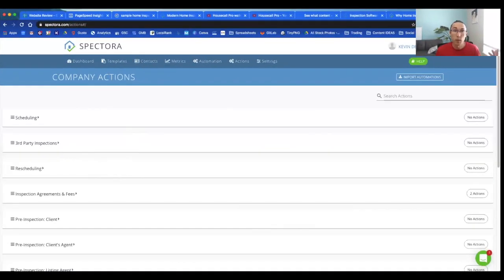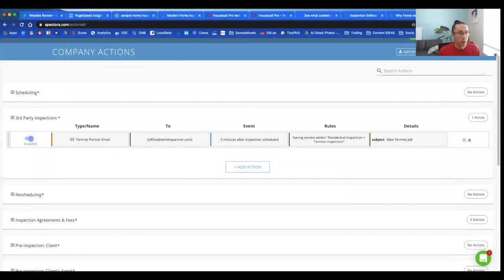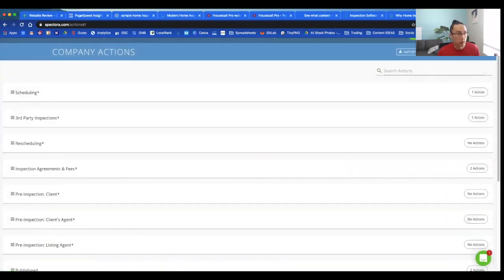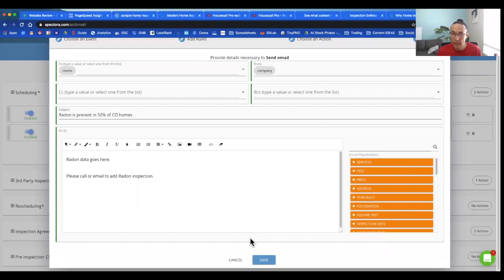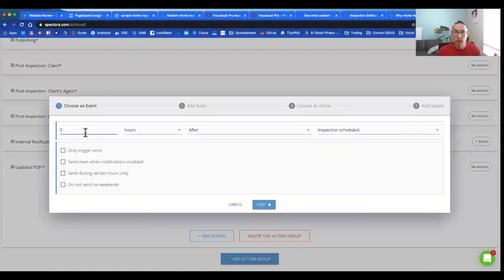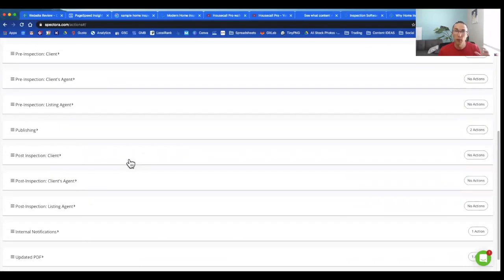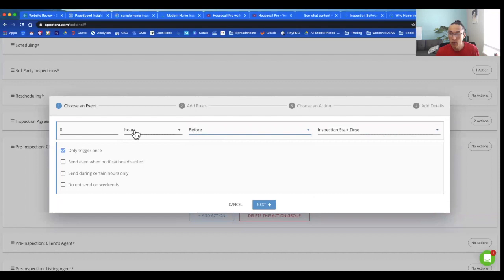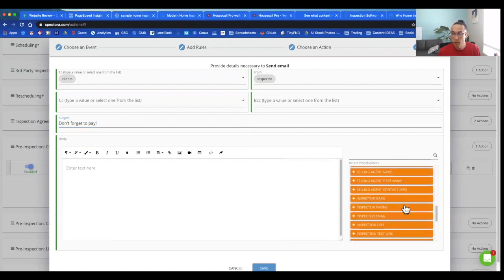Learn How to Set up Common Actions for Spectora Advanced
Learn how to set up the most common Actions in Spectora Advanced. If you've been hesitant to make the switch, we've likely improved so much since that last time you played with it!